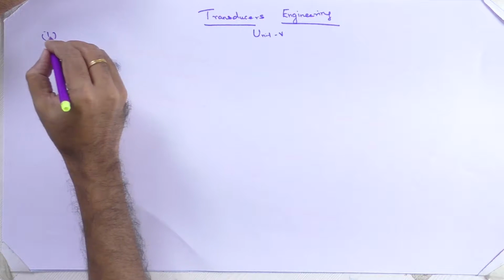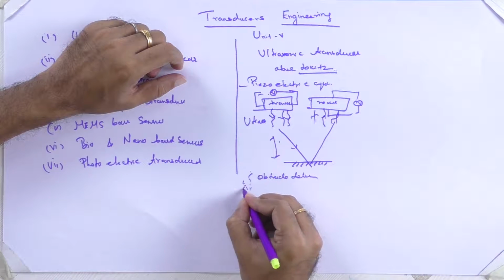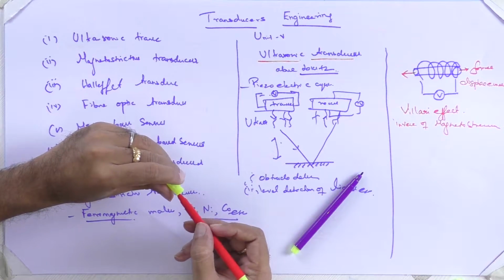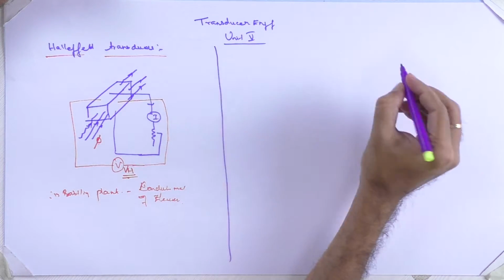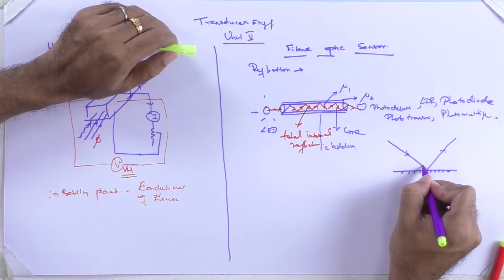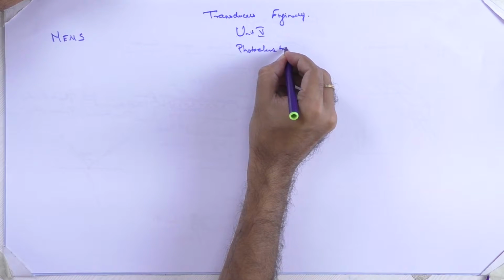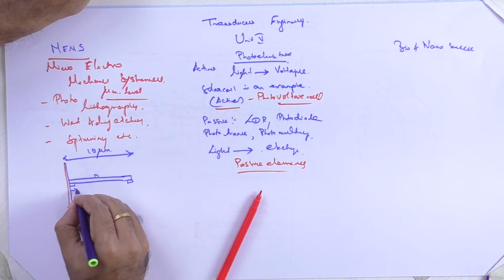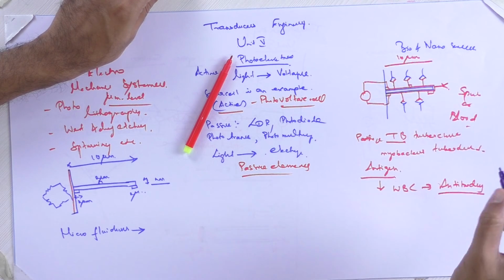Transducers Engineering Unit 05 Lec 02